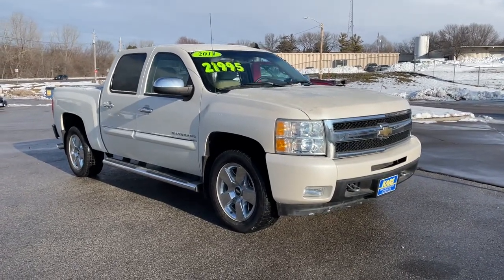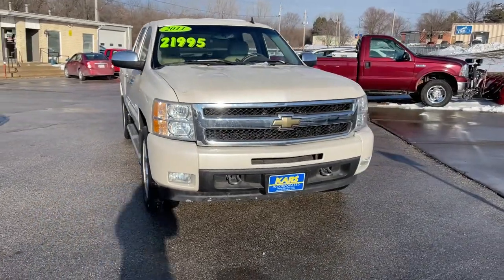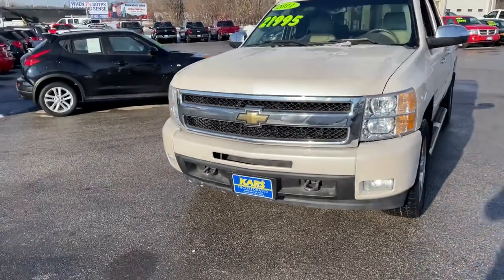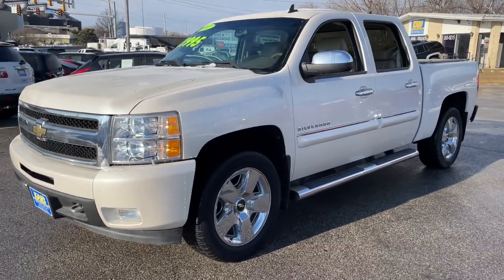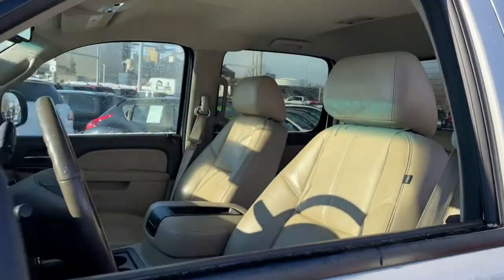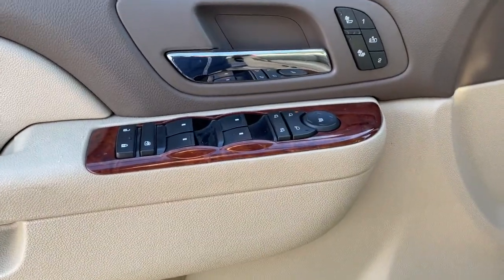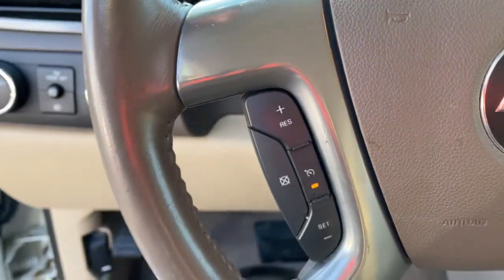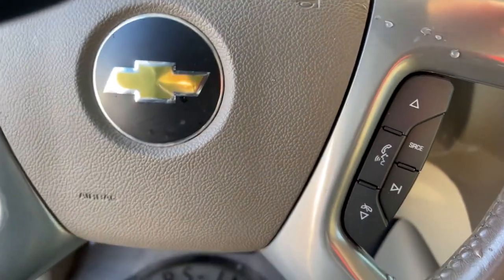2011 Chevrolet Silverado_1500 Des Moines, Pleasant Hill, Ames, Cedar Rapids, Iowa City, IA B26509D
White Diamond Tricoat Used 2011 Chevrolet Silverado_1500 available in Des Moines, Iowa at Kars Inc. of Des Moines. Servicing the Pleasant Hill, Ames, Cedar Rapids, Iowa City, IA area,
2011 Chevrolet Silverado_1500 LTZ 4WD Crew Cab - Stock#: B26509D - VIN#: 3GCPKTE36BG326509